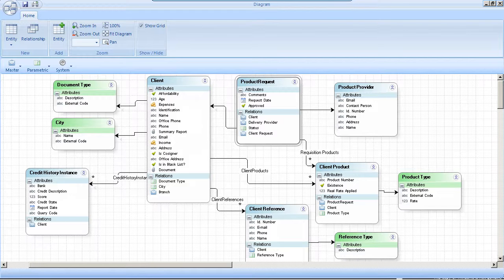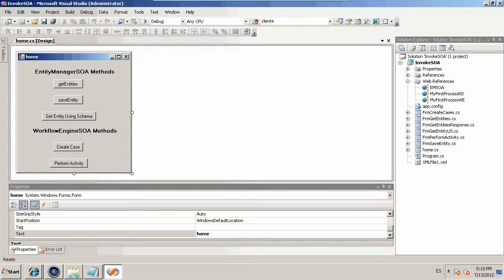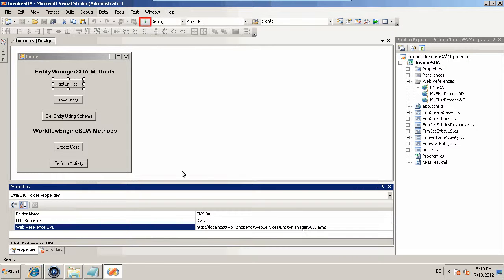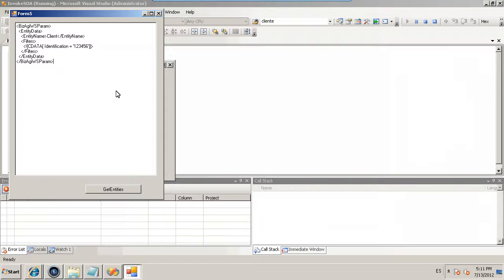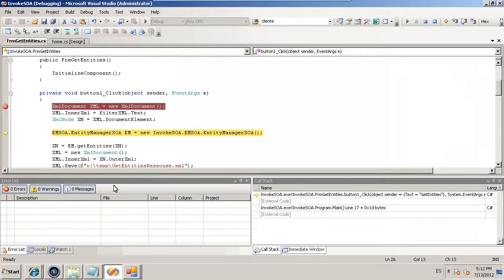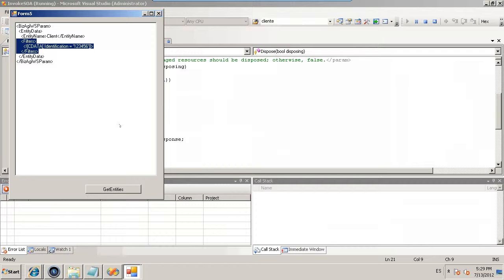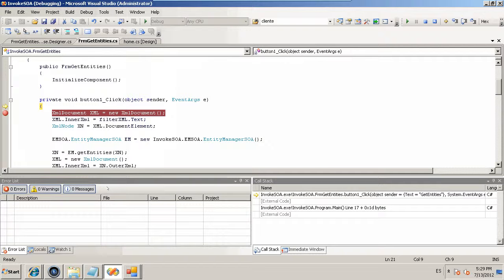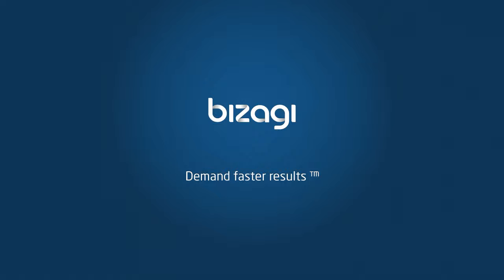Getting information stored in an entity